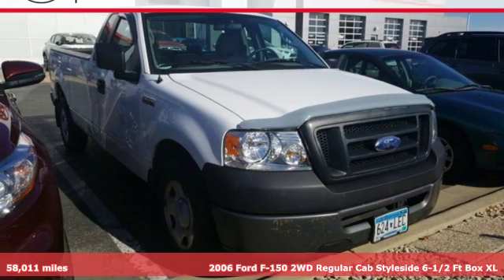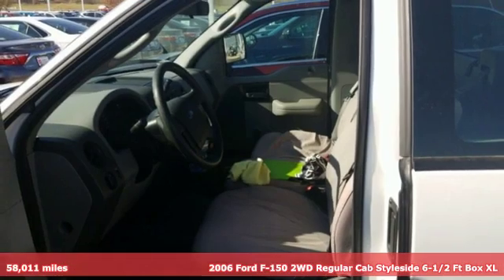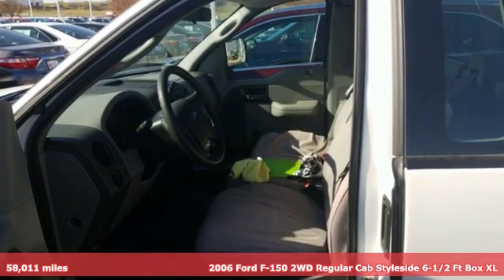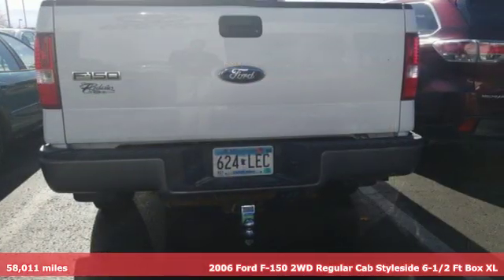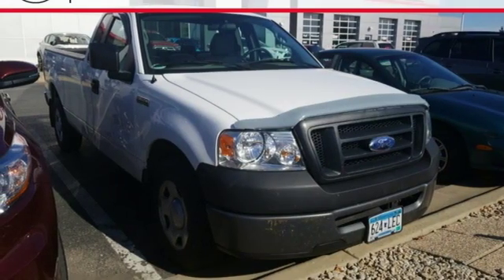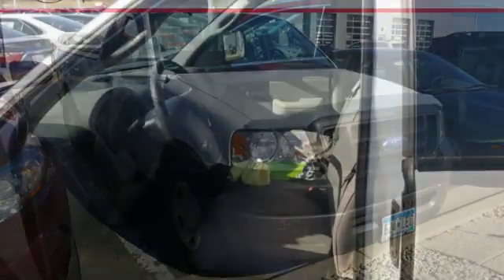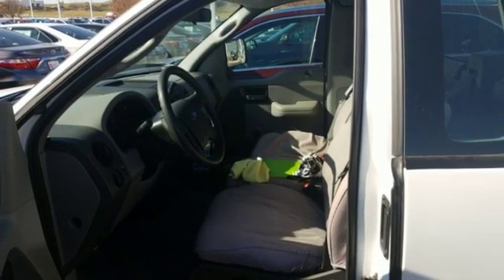Used 2006 Ford F-150 Rochester, MN SA15450 - SOLD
Year: 2006
Make: Ford
Model: F-150
Trim: XL
Engine: 4.2L V6 EFI
Transmission: 4-Speed Automatic with Overdrive
Color: White
Interior: Dark Flint
Mileage: 58011
Stock #: SA15450
VIN: 1FTRF12266NB61510
Recent Arrival! Cruise Control, ABS brakes, Power steering. CARFAX One-Owner. We look forward to earning your business.

Address:
4365 Canal Place Southeast